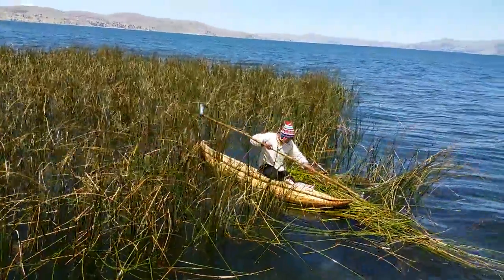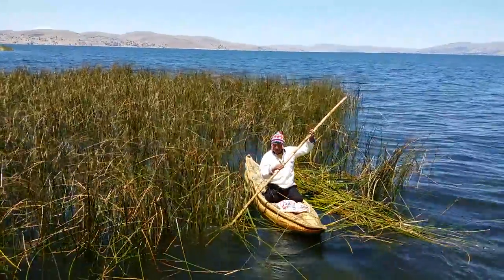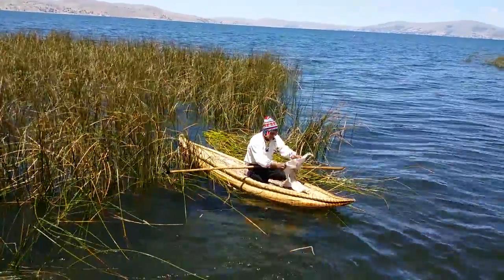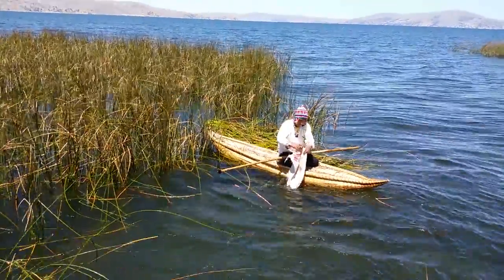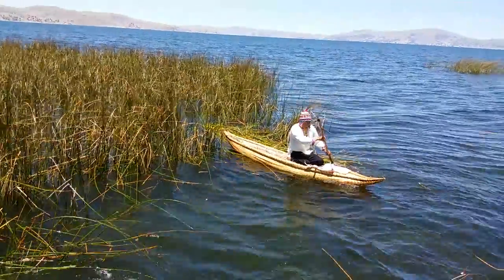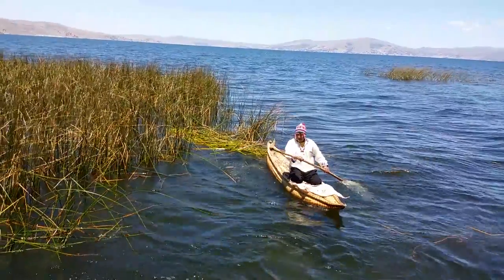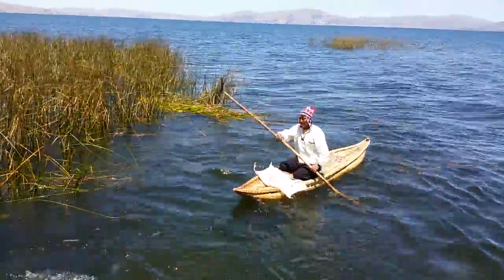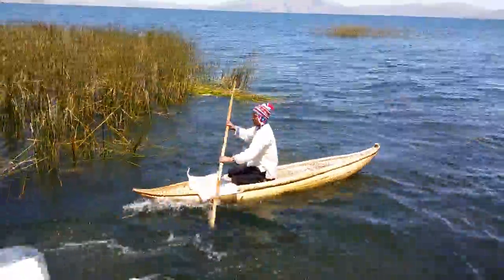Uros tribesman demonstrating collection of reeds.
Water reeds for building houses, boats, etc.